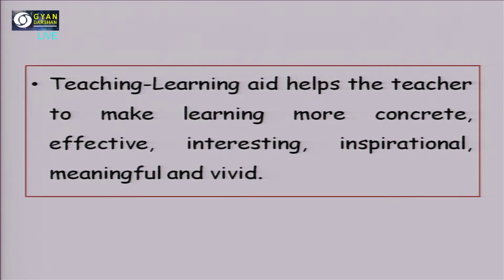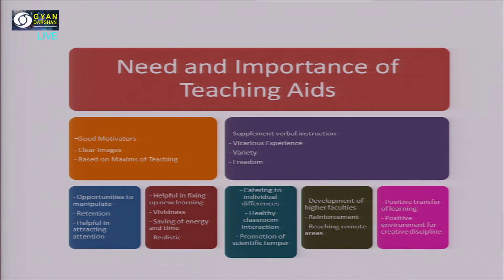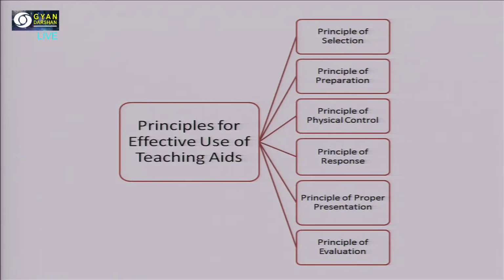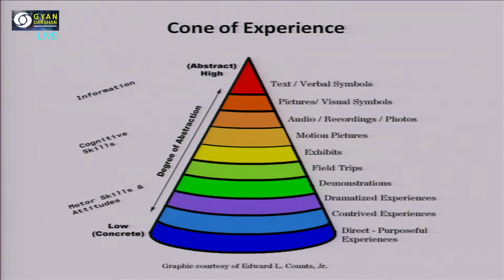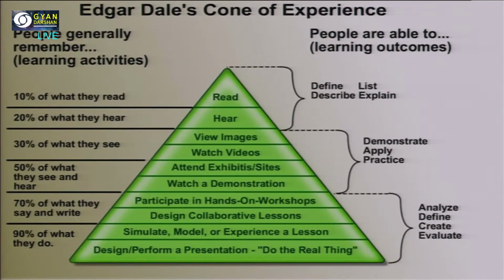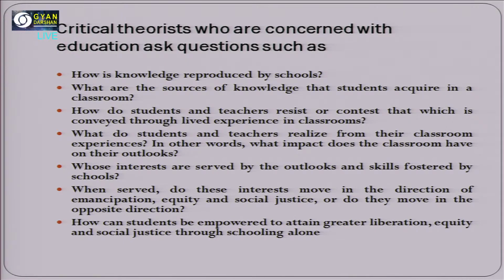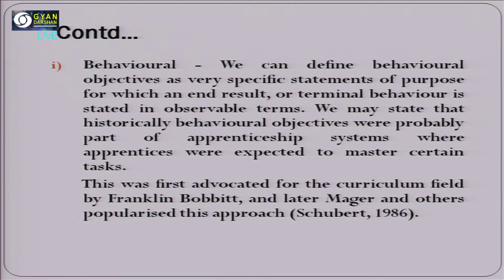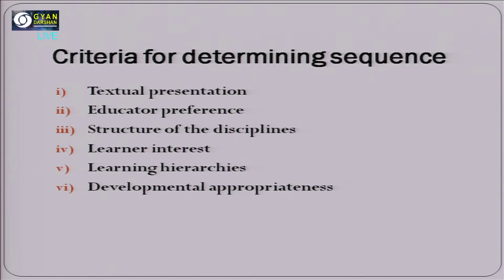TEST LIVE: 09.03.2023